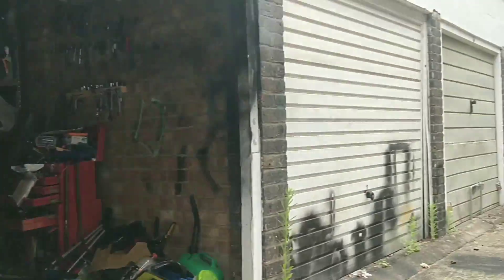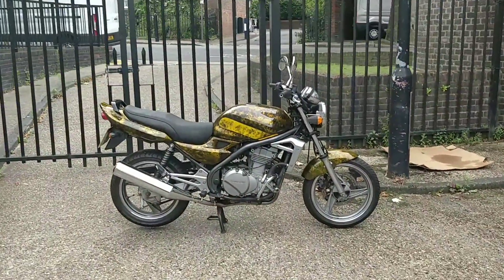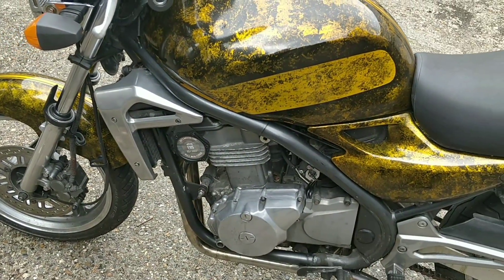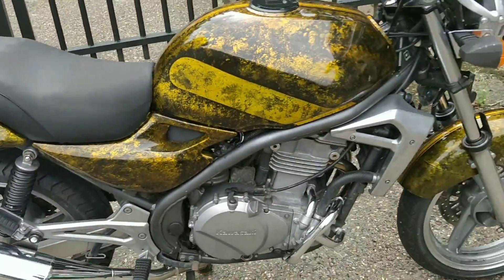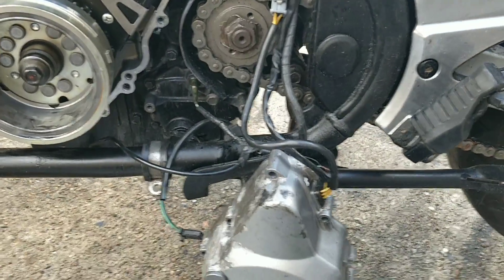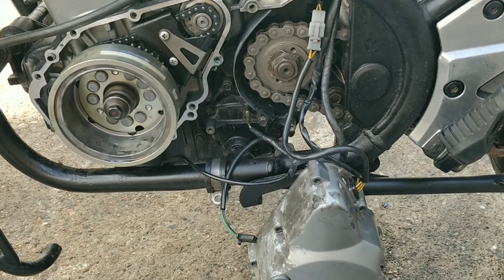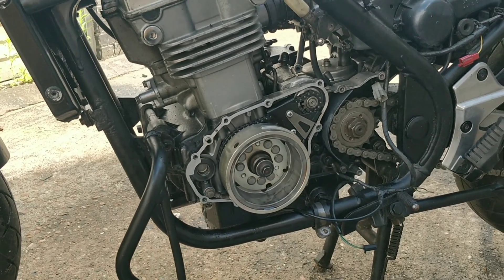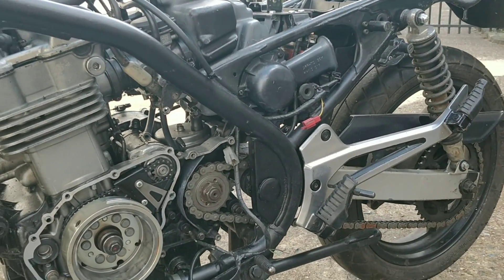my most annoying project yet, broken kawasaki er5 randomly sparks again. dead or not?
Hi everyone, if this video helps you out at all or you just enjoy watching then please feel free to tip enough to get a hot drink or even a Pepsi max :). The channel does cost a few pounds to run so all tips would go towards continuing the vids and charity.

If anyone would like a motorcycle rescuer key ring send me £5 through PayPal and leave your name and address and I will get one to you.

thanks

below is the link to personalised.poppy.x Who can creat what your looking for in regards to your own channels.

Thank you to everyone who supports this channel in one way or another, your support and positivity means so much to me and this then gets passed on to people through charity.

by supporting this channel you support our community and our biking community..

here is a direct link to our Facebook group